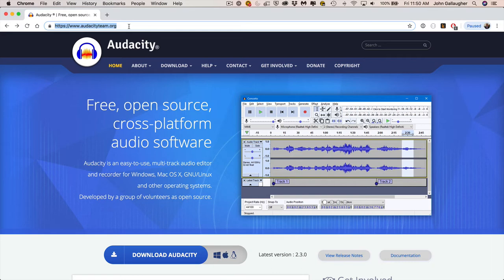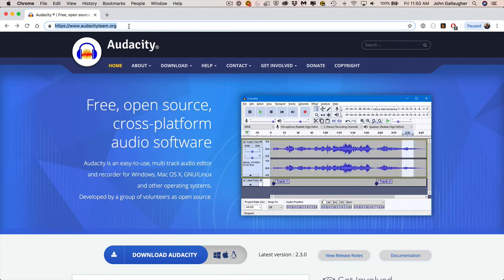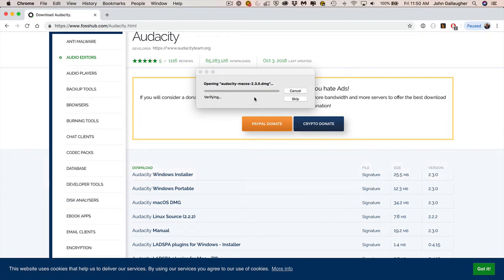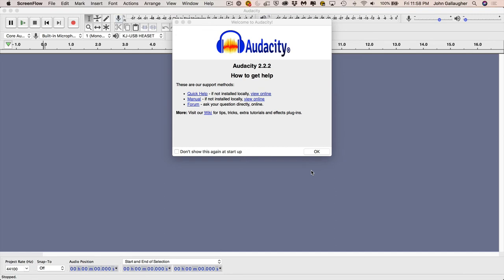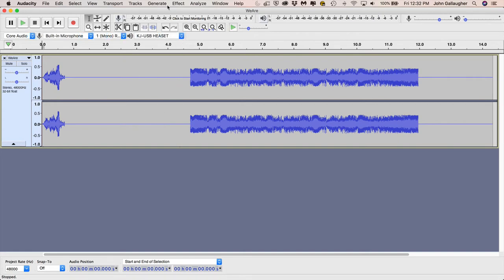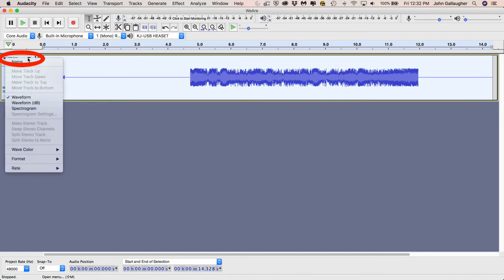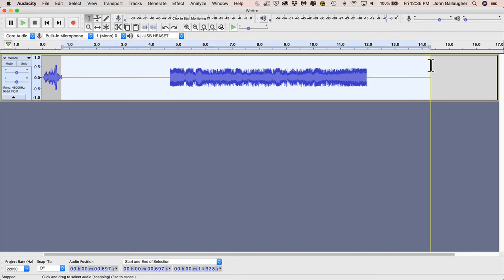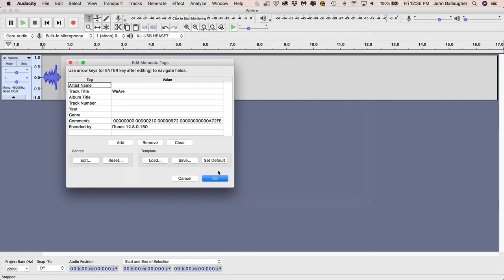MakerSnack Prepping Sound Files for CircuitPython and the CPX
This video takes you through the steps to Audacity and use it to convert an .mp3 file to a mono, 16 bit, 22KHz .wav file - the format necessary to play using CircuitPython on the CIrcuitPlayground Express.